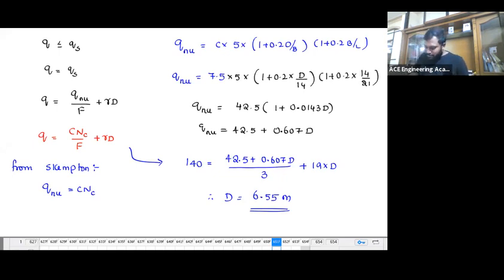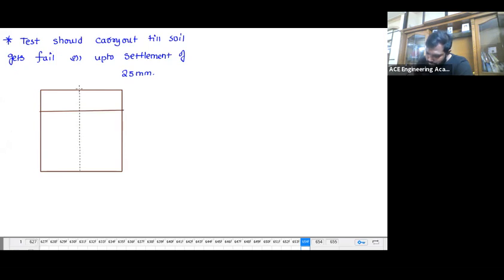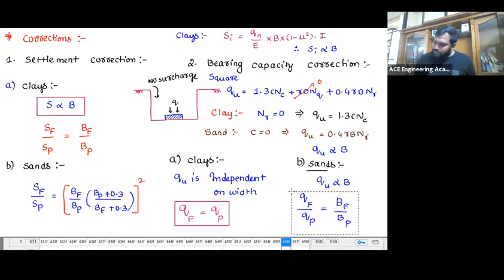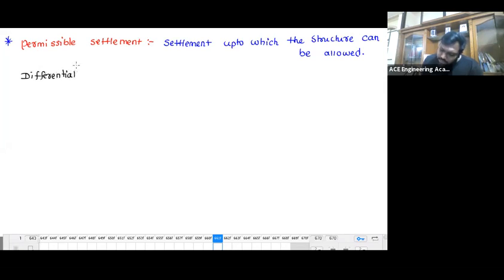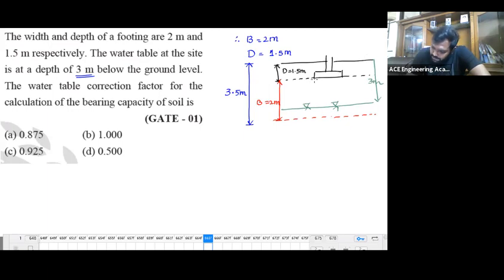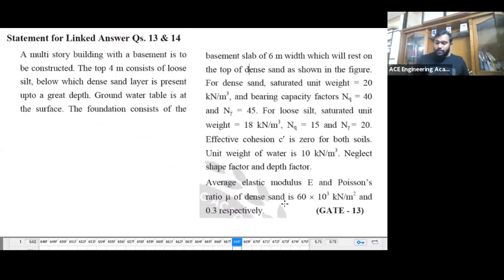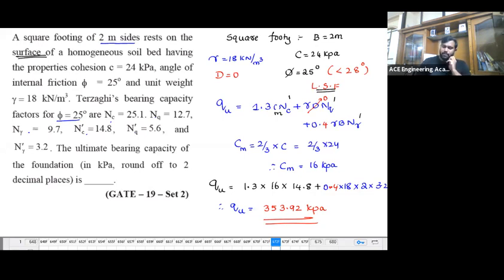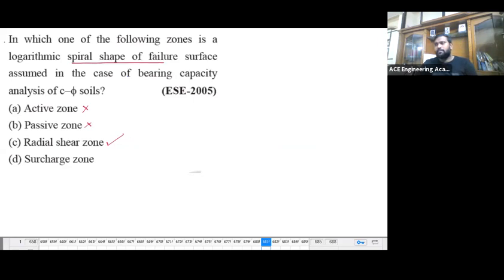December 26, 2023(4)